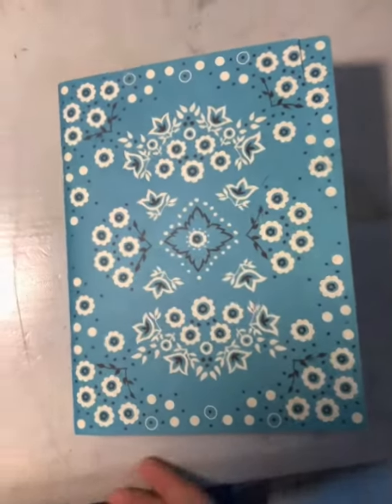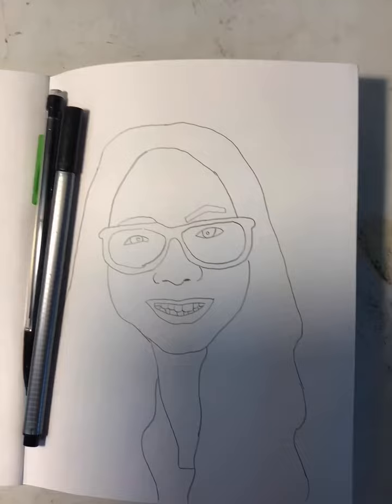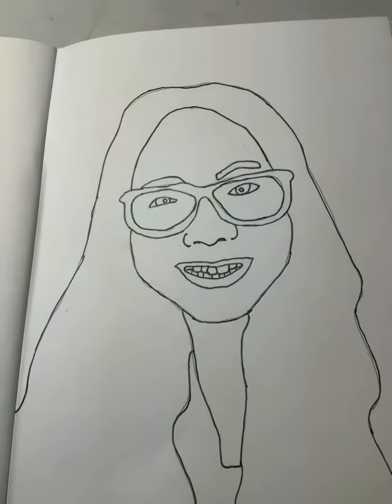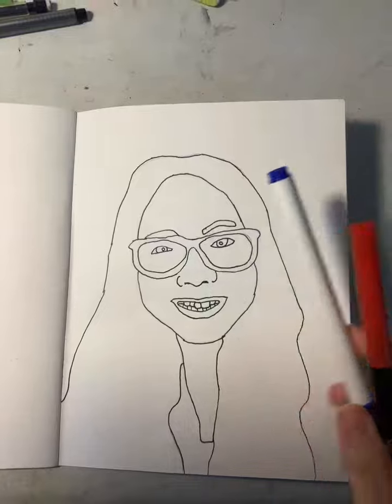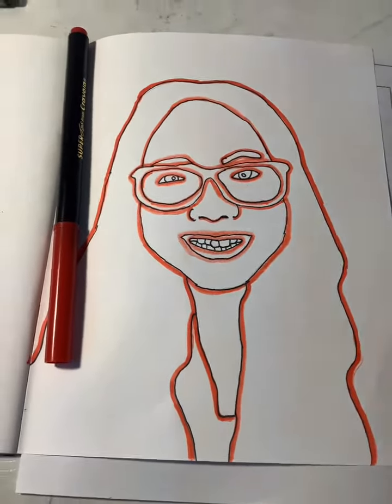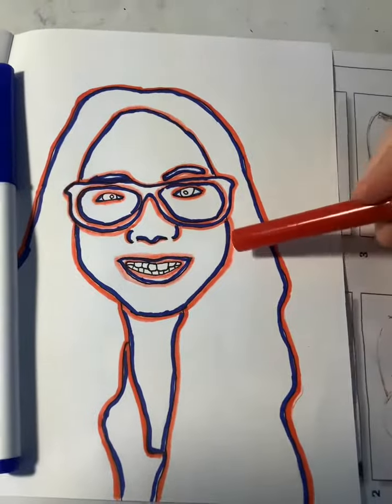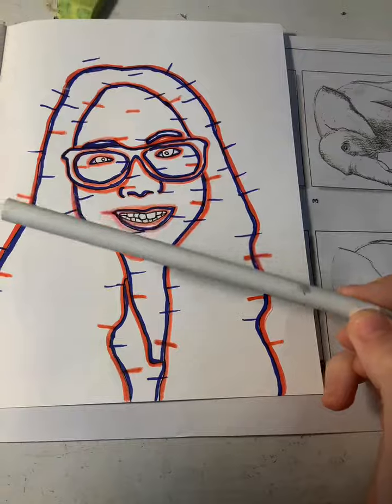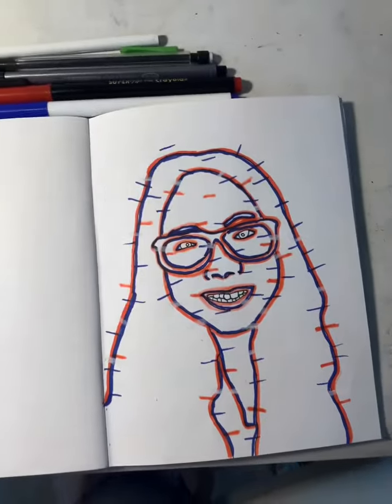Three Tanks - Episode 062 (Glitch Effect Art)